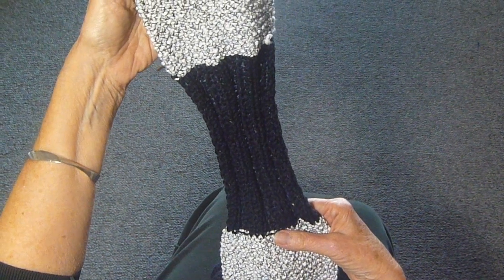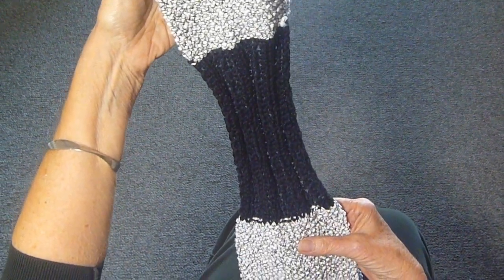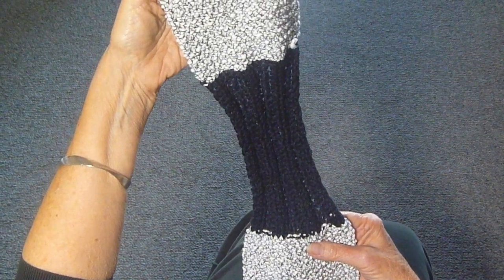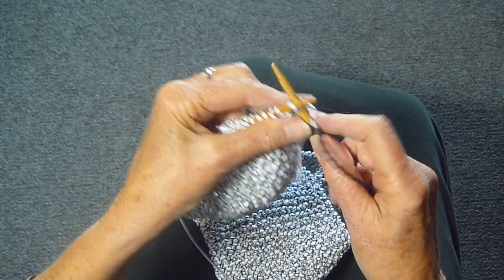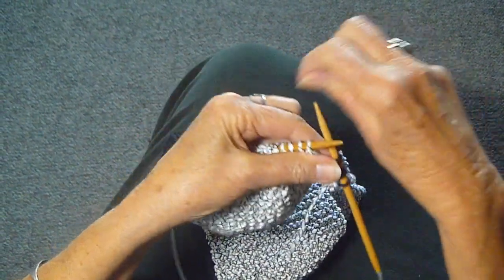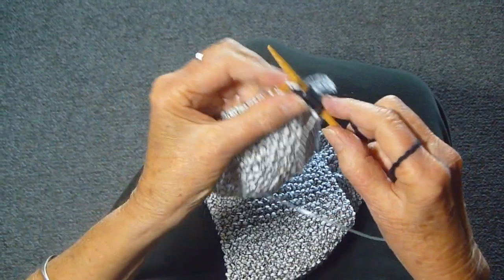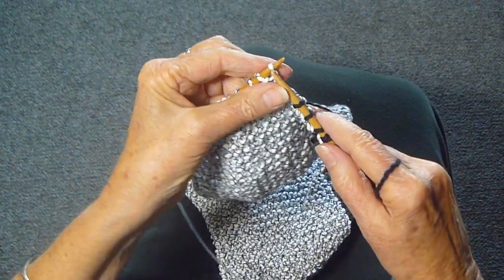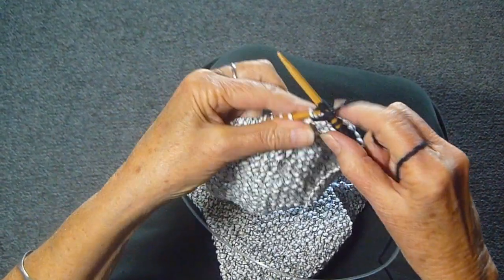GARTER AND RIB STITCH SCARF part 1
Judy demonstrates a  SCARF WITH  BOTH GARTER AND RIB STITCHES..  Judy Graham, Knitter to the Stars, whose knits have appeared in movies, TV, and concerts for over 30 years and who has been hand knitting for over 50 years.  Visit the web-site for more video demonstrations, more knitting tips, what it's like to make knits for celebrities. STITCH ..  Judy Graham, Knitter to the Stars, whose knits have appeared in movies, TV, and concerts for over 30 years and who has been hand knitting for over 50 years.  Visit the web-site for more video demonstrations, more knitting tips, what it's like to make knits for celebrities.